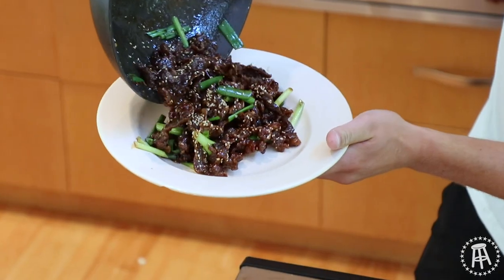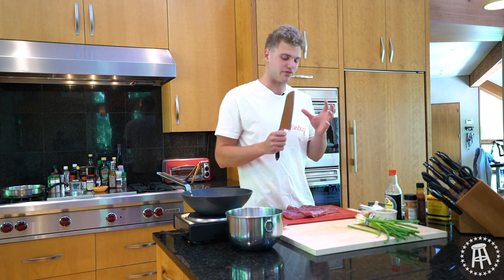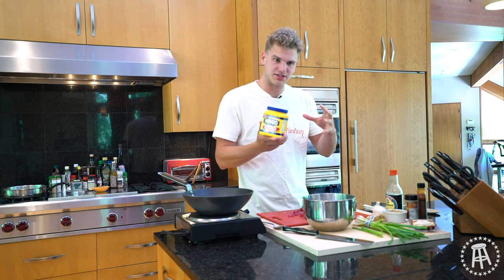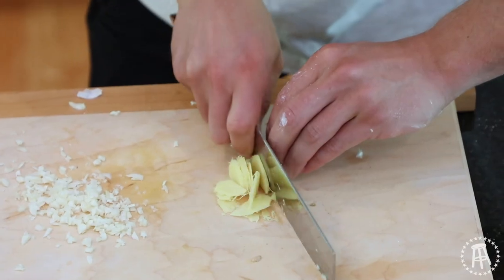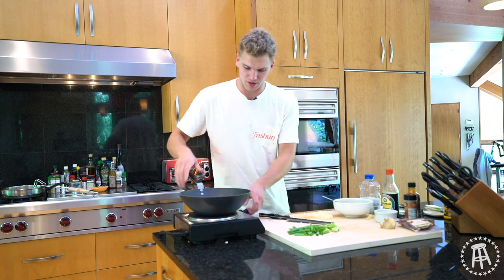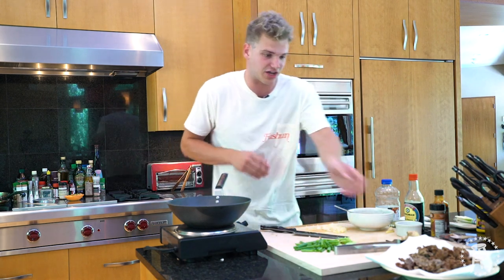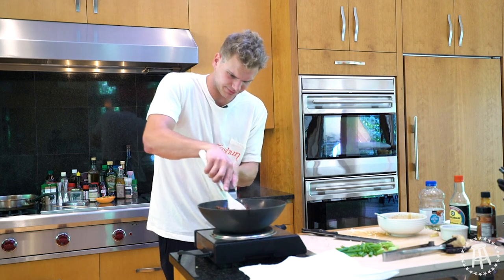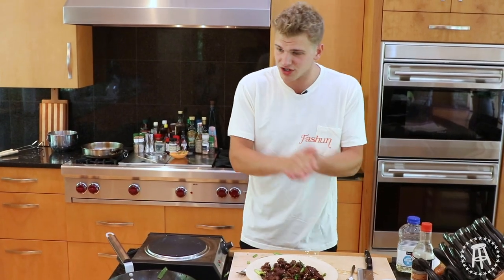5 Ingredient Mongolian Beef | The College Cook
INGREDIENTS
 -Flank Steak
-Corn starch (enough to coat each piece of steak evenly)-3 cloves of garlic peeled and chopped
-1 thumb-sized piece of ginger peeled and chopped-3-4 Whole dried chilies (can sub chili flakes)
-1 bunch Green onions-Vegetable oil for frying-Sesame seeds for garnish

For The Stir Fry Sauce

-3/4 cup brown sugar
-1/3 cup soy sauce
-1 Tbsp hot sauce
METHOD
-Slice flank steak in half (along the grain), then slice your two smaller pieces against the grain at a 45-degree angle creating thin strips of steak
-In a mixing bowl combine sliced steak w/ corn starch. keep adding corn starch until all the steak is evenly coated
-Heat pan w/ veg oil on med-high heat for 10-15 mins
-Gently place strips of steak into oil, let fry for 3 mins-Mince garlic and ginger, set aside.
-In a bowl combine sugar, soy sauce, and hot sauce. Stir until sugar is dissolved
-Remove steak from oil and place a wok or large pan on high heat-Add 2 tbsp of veg oil, then add whole chilles.
-Fry chilies until blackened-Add garlic and ginger, stir constantly. This will cook fast, so keep on close eye on the garlic
-As soon as garlic turns light brown add in fried steak-Pour in sauce and stir-Let the pan bubble away for 1-2 mins for sauce to reduce and get sticky
-Fold in sliced green onions and top with sesame seeds